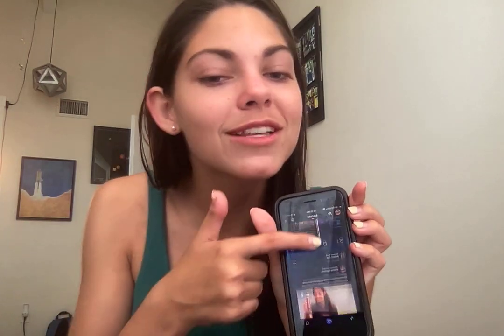Marble App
Check out this new app to see all your social media in one place